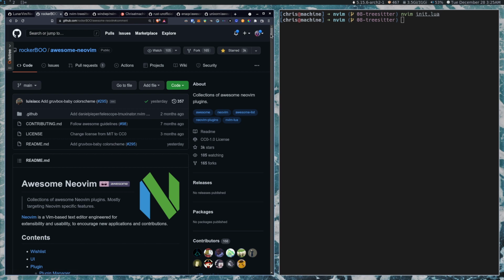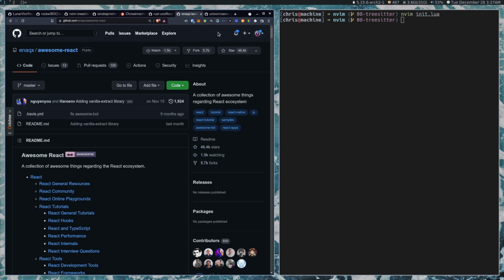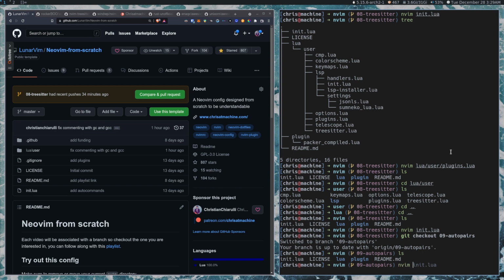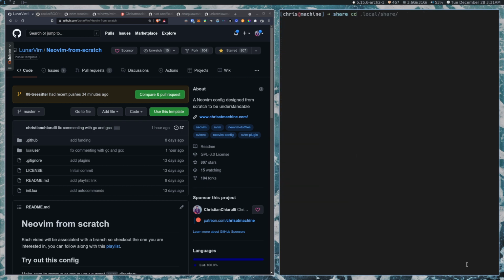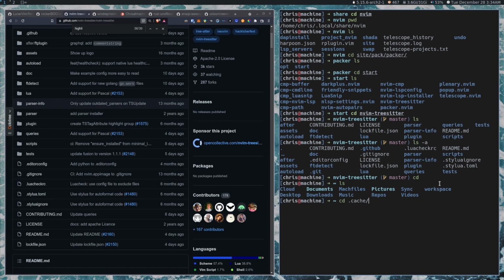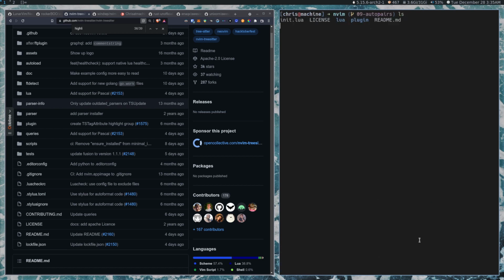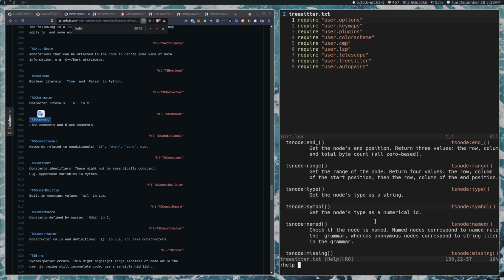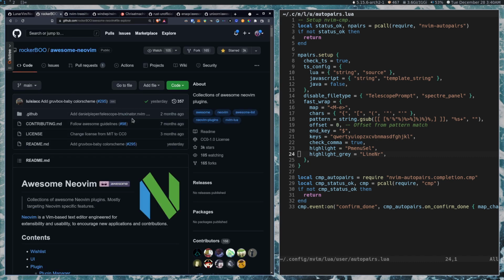Neovim - From Scratch Q&A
Bitcoin: bc1qlw9t04evwvvlgkwkxf3cm9mfk6zgmy09sp4uja
Ethereum: 0x31202eF4Ce3d03c1B5111Bc388f937e7b17dd164
Litecoin: ltc1qmhxvmr9h3hpc226aeqj9sadwjn3gl0nh5qsvkf
Polkadot: 12pxctmVV3HBKqfpnPbgqznKHdpFbihVENH2VJU6Z5HsaD1S
Chainlink: 0x31202eF4Ce3d03c1B5111Bc388f937e7b17dd164
Bitcoin Cash: qqz56dl270wx04z4x8y42aft39ptpksjuggmel0hz6
XRP: raUaxdWMst1Eb96nACTvJTRWgtmsRQpwHk
Stellar: GD7PCULOCC4DLRJN6TJSWFTETDWL4D6URHXEBFX4B4RJQN4B5T7XZ5AU